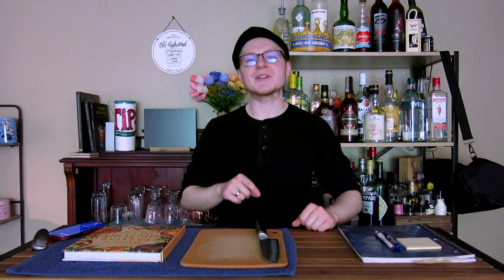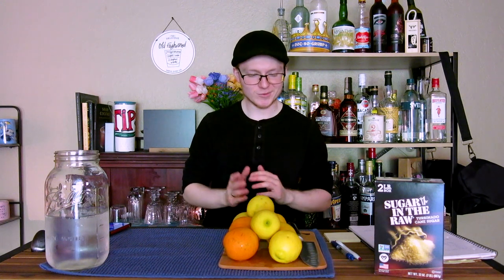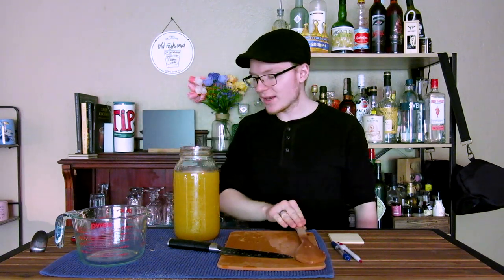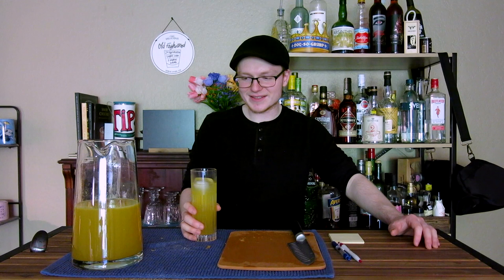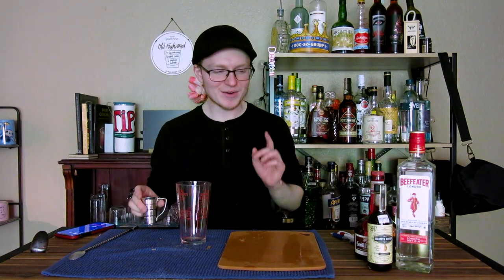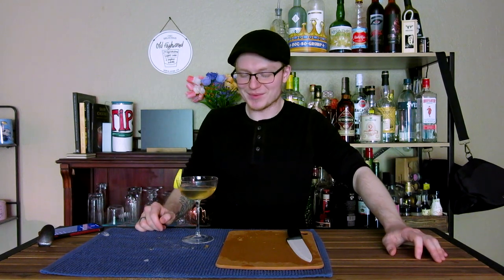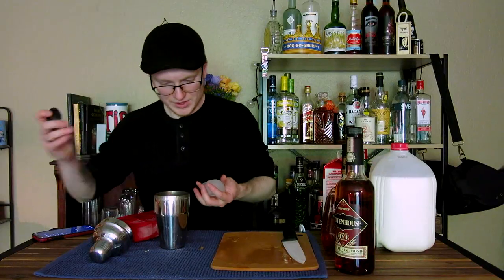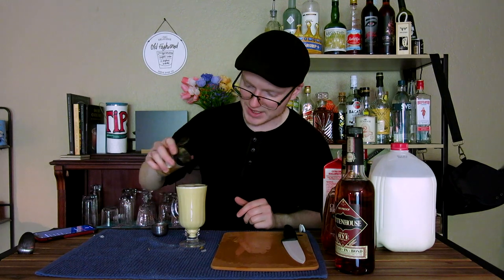Drinks of Tasting History | Mike's Hard Reviews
History and food are entwined in many, many ways, from the murderous feasts of syphilitic kings to the preserved rations of nomads roaming the steppes. The same can be said for alcohol and cocktails, so today we take a look at a handful of old world recipes provided by the wonderful Tasting History cookbook written by the one and only Max Miller.

Congrats on the successful book launch, Max!

Sub to Max's Channel: @TastingHistory

French Lemonade:
- 1 Liter Water
- 1 Cup Sugar
- Zest of 1/2 Orange

Gin Cocktail (Jerry Thomas):
- 2 oz. London Dry Gin
- 1 Barspoon Gum Syrup
- 1/2 Barspoon Dry Curacao
- 2 Dashes Bogart's/Boker's Bitters (Substitute: Scrappy's Aromatic)

Eggnog (Single Serving):
- 1.25 oz. Rye Whiskey
- 1.25 oz. Brandy
- 1 oz. Simple Syrup
- 1 oz. Whole Milk
- 1/2 oz. Heavy Cream
- 1 Whole Egg